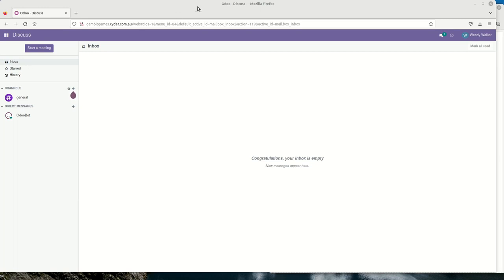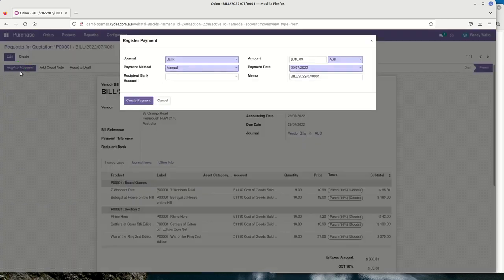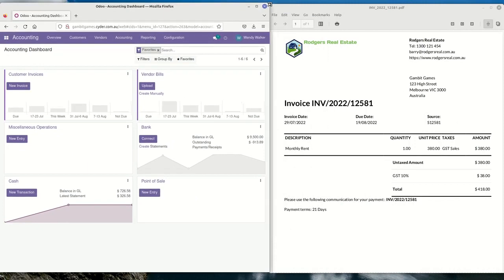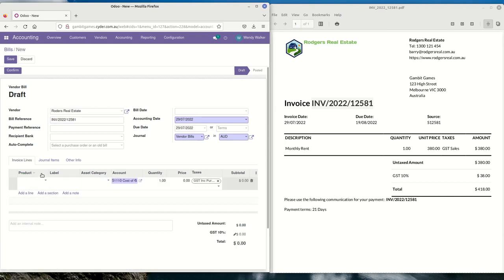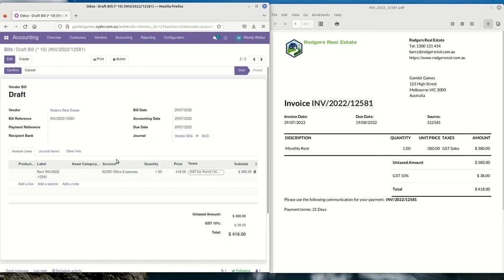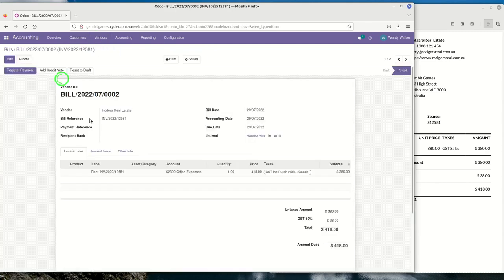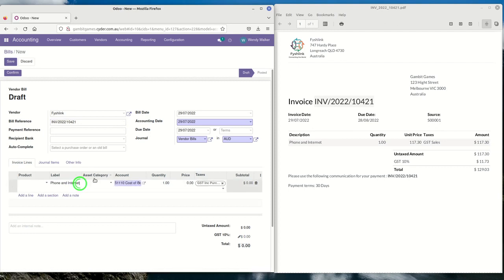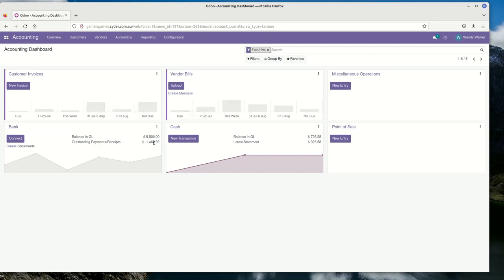Paying Bills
In this lesson, we will learn how to create and pay bills from Purchase Orders and make payments to other providers for their services such as rent and telephone  .